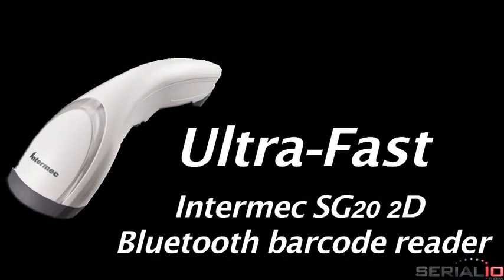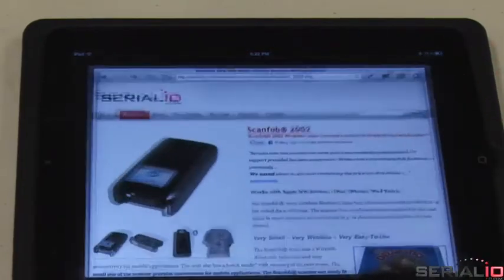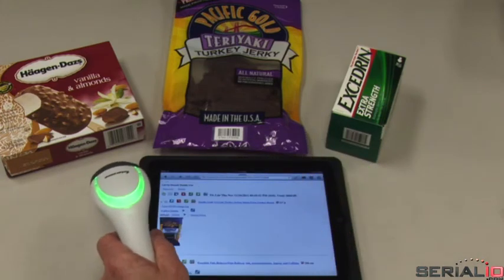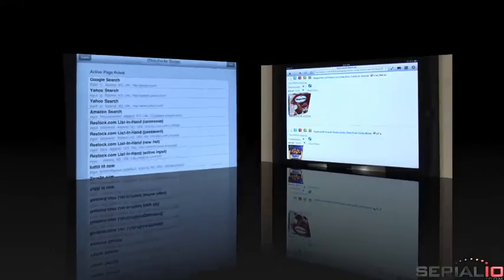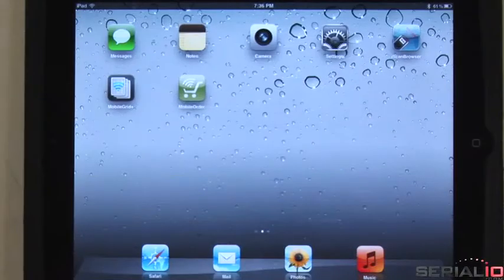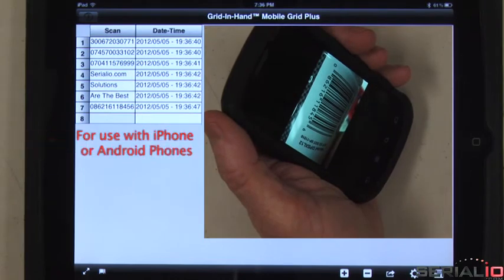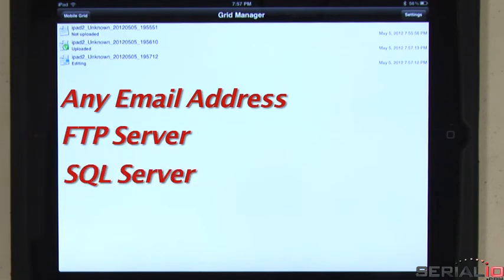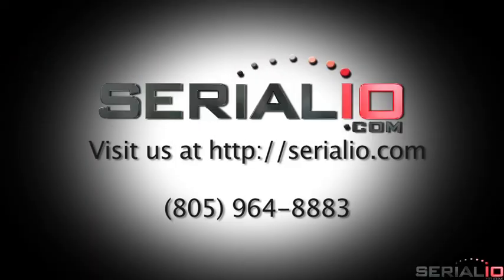Post 2D Barcode data to any website without tapping using SG20 to iPad, iPhone, iTouch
This video shows the ultra-fast Intermec SG20 2D Bluetooth barcode reader scanning barcodes into web pages  running on the iPad 2. This also works with iPhone and iPod Touch.  [co: iPhone 3GS and later, iTouch 3rd generation and later].
We'll use the iScanBrowser  app to show how you can scan data to a webpage, without having to tap to get focus. [You can open any webpage and initiate a defined action when you scan a barcode, here we will demonstrate with restock.com] While browsing serialio.com, we simply scan, and the data is automatically used to add the item to the current list on restock.com. No navigation or tapping required!
iScanBrowser  has Web Form Rules technology  which allows it to post data to virtually any field on any page. Simply setup the rules for where you want the data to be posted, and start scanning.
iScanBrowser also has a Kiosk mode that hides browser controls to keep users working only on the desired website. iScanBrowser is also available for devices with Made-For-iOS [MFi] support.
Now we'll scan barcodes into Mobile Grid Plus. Just scan and data is posted to the grid, no tapping to get focus is needed. Do you need to scan barcodes from a smart phone or tablet? See how easily the SG20 can do this too. Mobile Grid can be customized with any app logo for a small setup fee (demonstrate app logo splash)
The Mobile Grid app can be used for inventory counting, restocking orders, ticket check-in, attendance, and much more. Mobile Grid is customizable in many ways, please contact Serialio.com for more information.